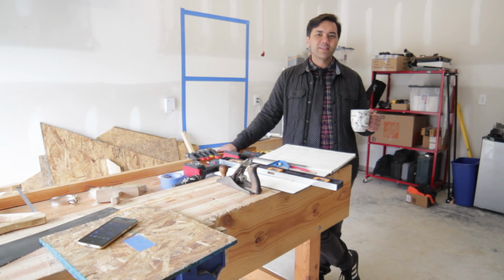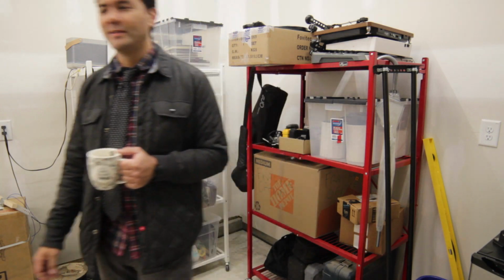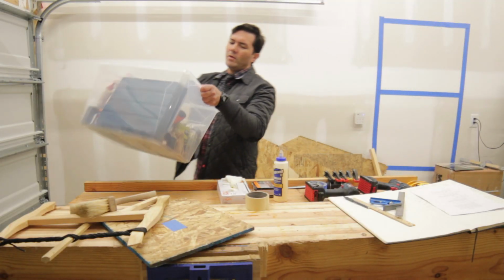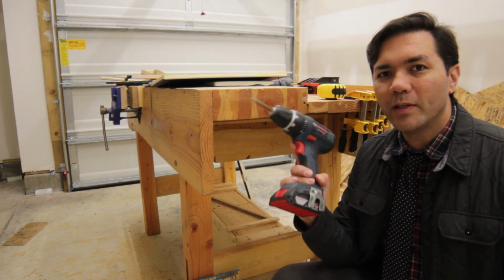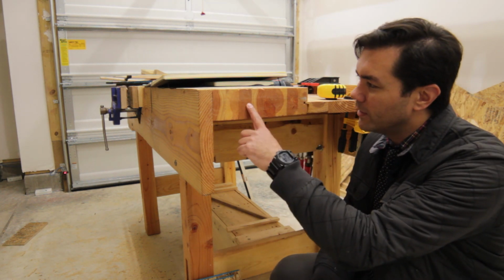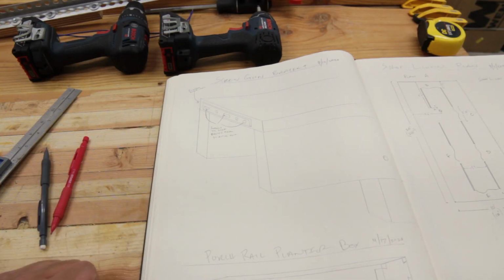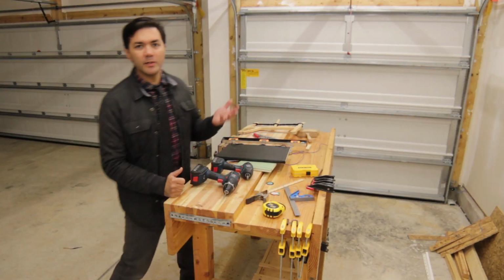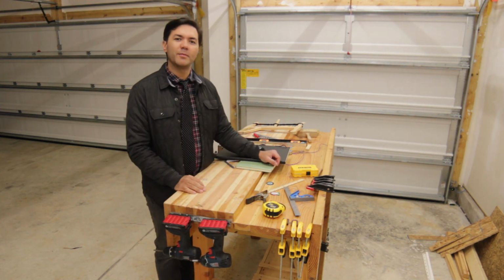Quick Tips: Episode 1 - Bench Drill Hanger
Welcome to this new series where I show you a quick how-to in 5 minutes or less. This episode I add a handy feature to my workbench: a hanger for my hammer drill and screw gun.